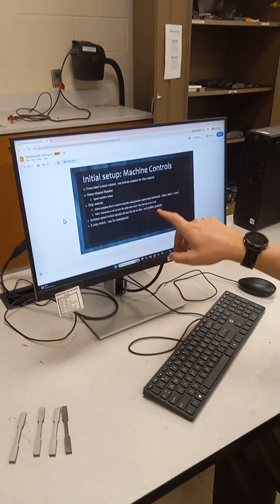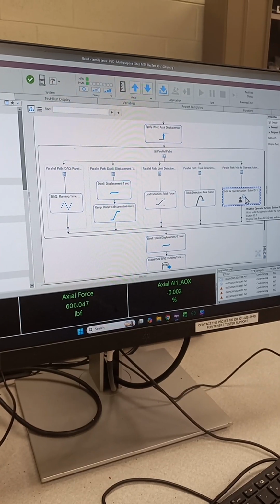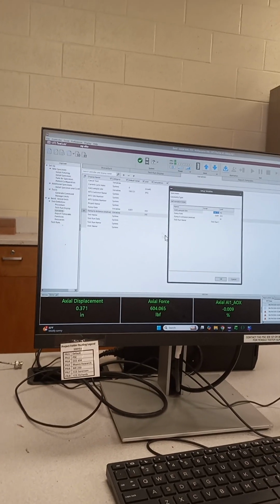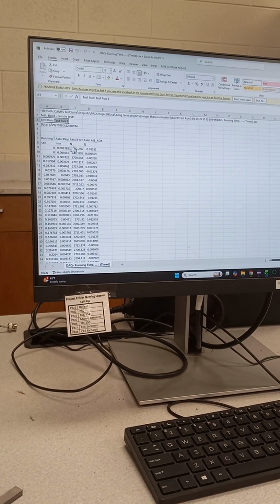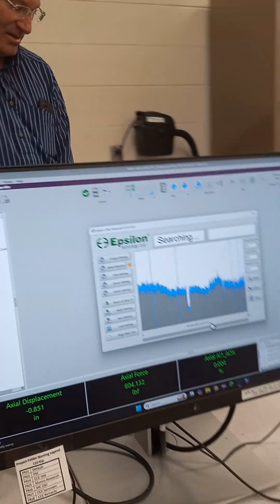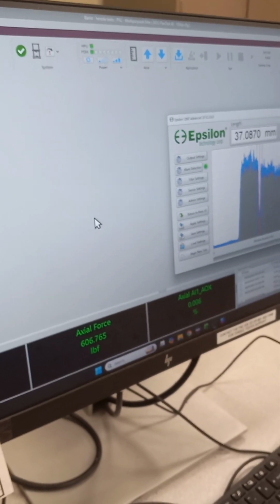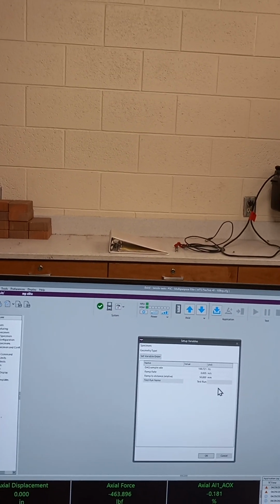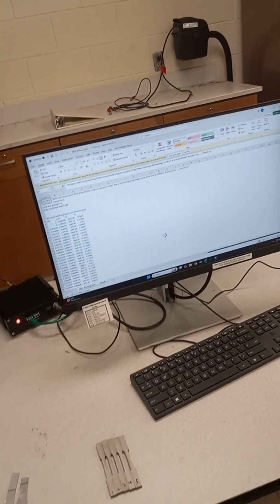Standard Operating Procedure for Stress Test pt. 2